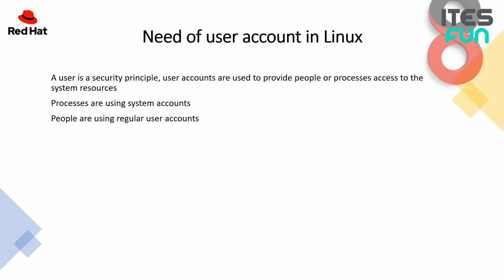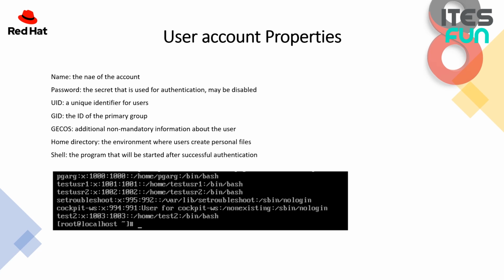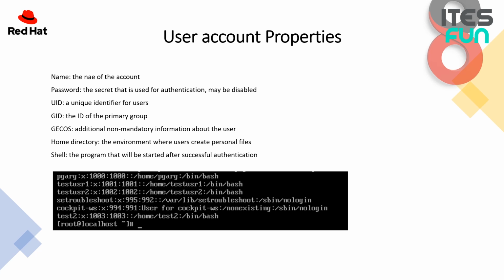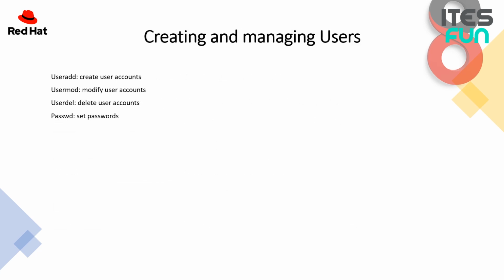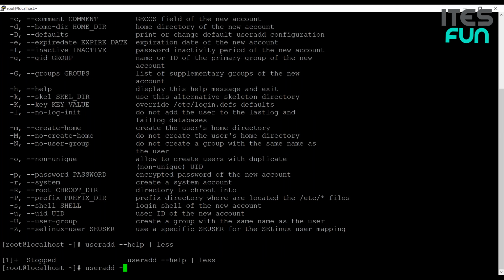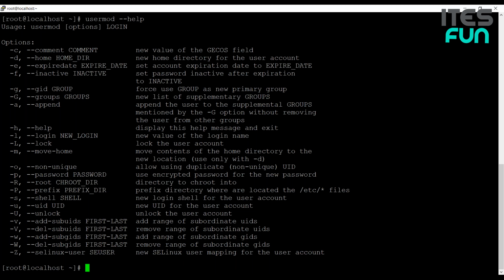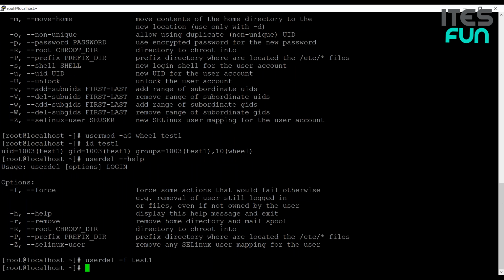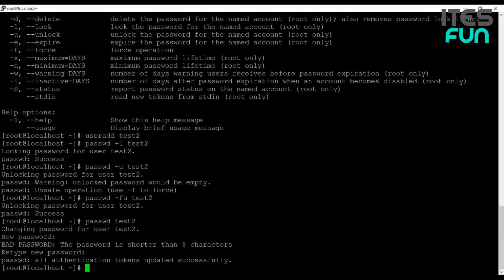Users Management in Linux - Types, Create, Delete, Modify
A user is a security principle, user accounts are used to provide people or processes access to the system resources
Processes are using system accounts
People are using regular user accounts

Properties:

Name: the name of the account
Password: the secret that is used for authentication, may be disabled
UID: a unique identifier for users
GID: the ID of the primary group
GECOS: additional non-mandatory information about the user
Home directory: the environment where users create personal files
Shell: the program that will be started after successful authentication

To create a new standard user, use the useradd command. The syntax is as follows:
useradd name
The useradd command utilizes a variety of variables,

Useradd: create user accounts
Usermod: modify user accounts
Userdel: delete user accounts
Passwd: set passwords